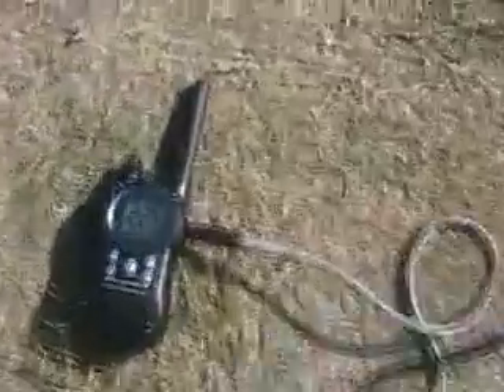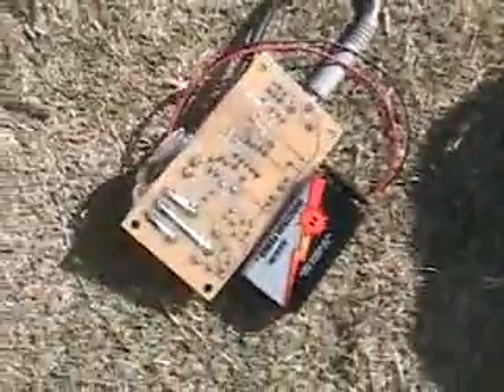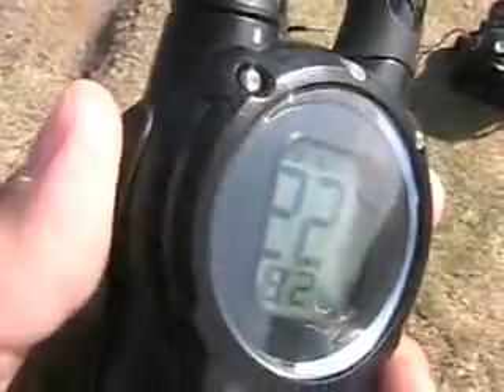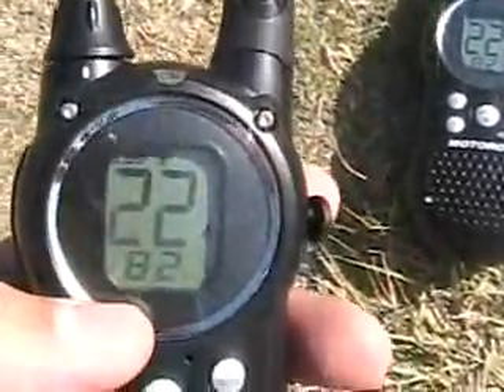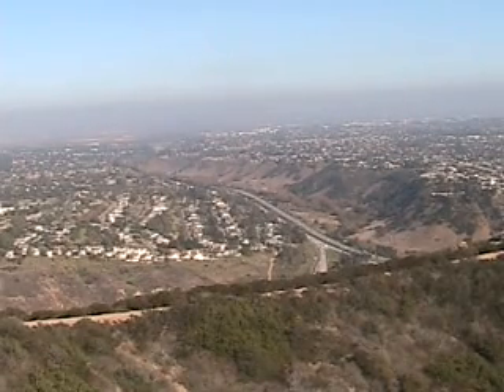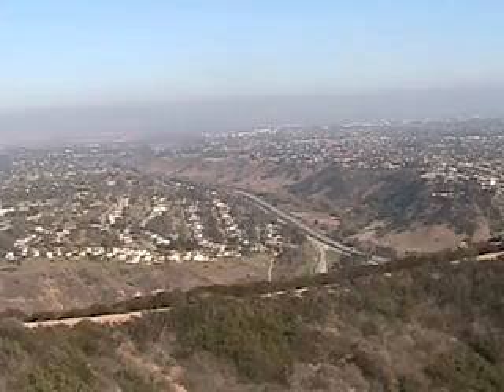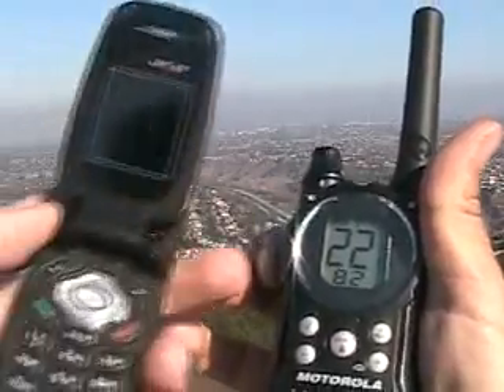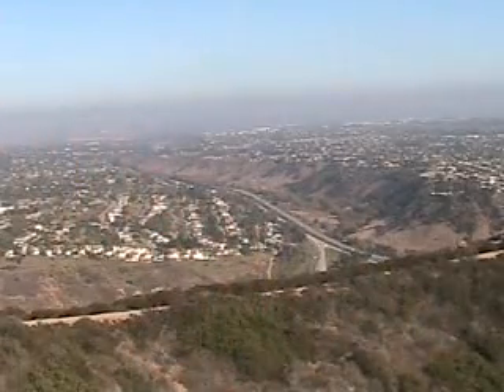Long range wireless camera trigger used at three miles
Using normal walkie talkies and a special switch, I made a long range wireless camera trigger that can fire a remotely mounted camera at distances up to 20 miles or more (range depends on walkie talkies used with my switch).